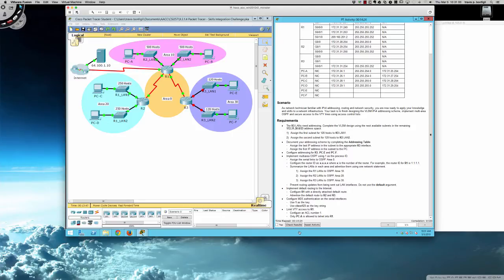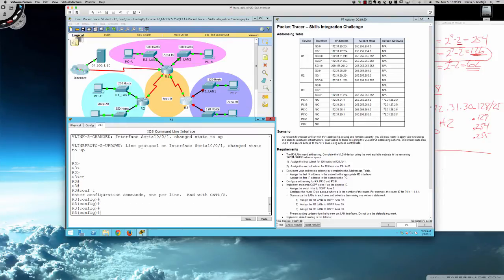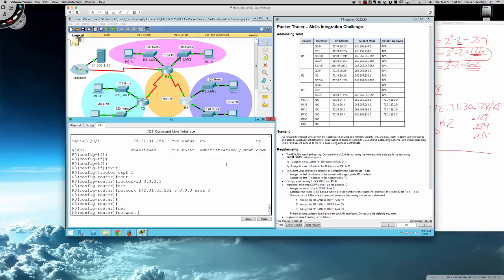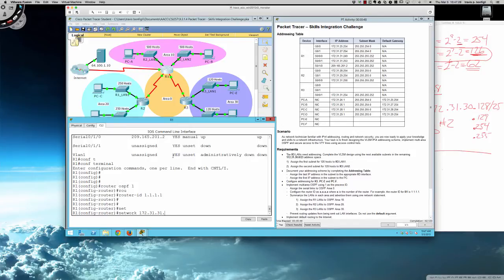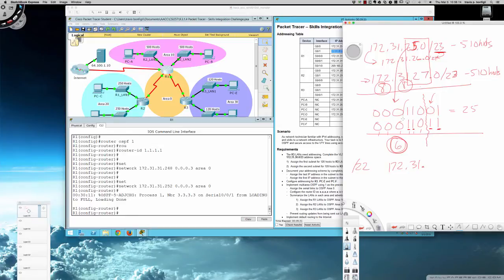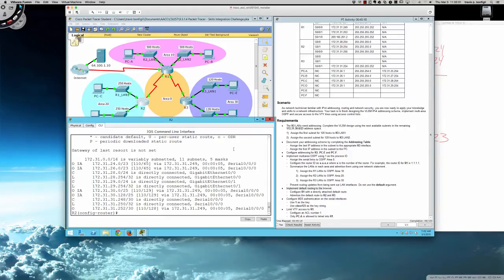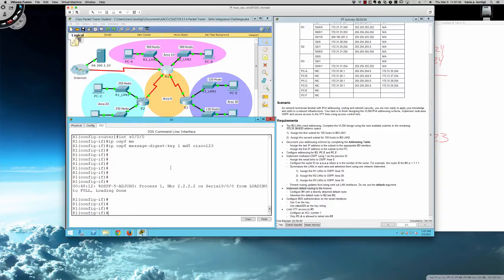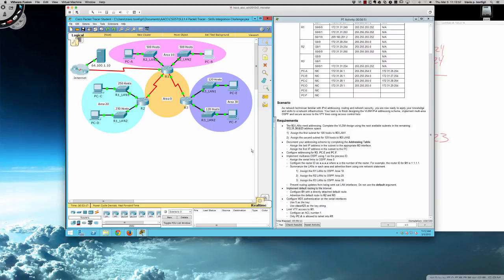Spring 2015 - CSI257-847 (Week #7 - 03.07.2015) - Packet Tracer 9.3.1.2 Tutorial